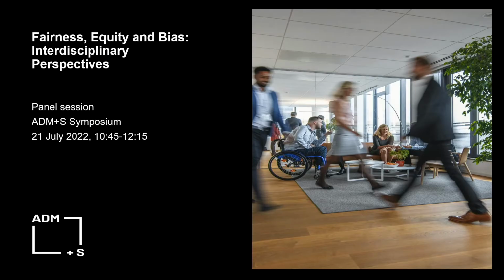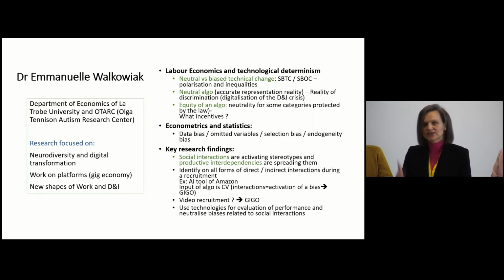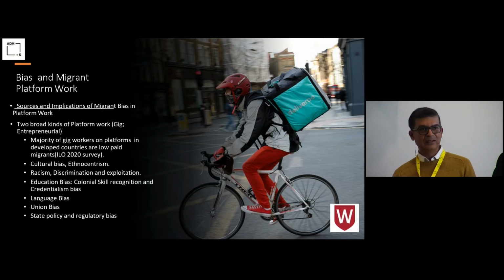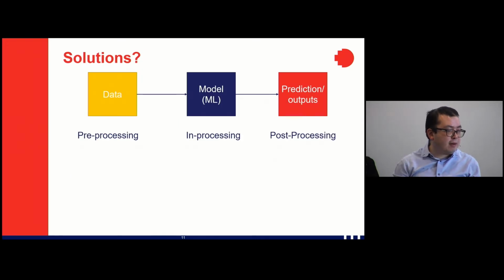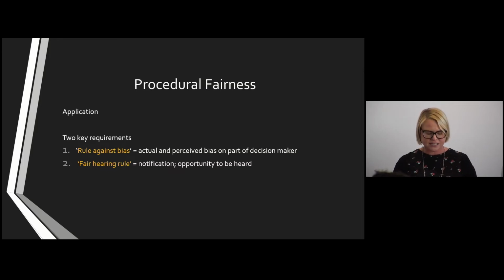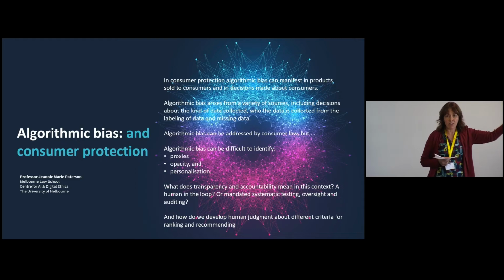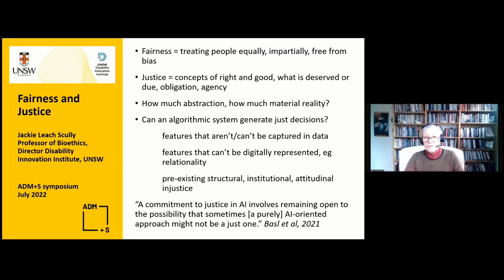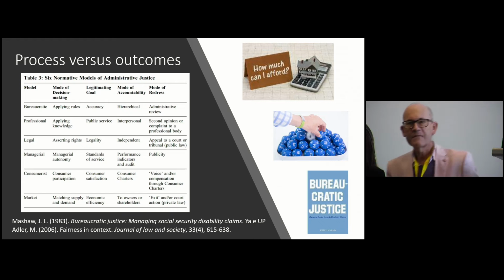Fairness, Equity and Bias: interdisciplinary Perspectives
This event was held as part of the 2022 ADM+S Symposium.

It is now well recognised across multiple disciplines and sectors that Automated Decision Making and Artificial Intelligence need to be built in a way that is fair, non-biased, and equitable. Yet, a major challenge in achieving fair, non-biased and equitable ADM/AI is a diversity of views and confusion about what these terms mean, how they are conceptualised and contextualised and how they might be assessed and measured.

This panel session advances the need for inter-disciplinary conversations in order to progress the design and use of ADM/AI. The panel focuses on the concepts of fairness, bias, and equity from different disciplinary perspectives, with some consideration of empirical research on the operationalisation and challenges within different sectors/contexts.

Following input from and dialogue with panellists with legal, computer science, policy, and social scientific perspectives of fairness, bias and equity, attendees will have the opportunity to work in small groups to develop a definitional delineation of these concepts and how they might be practically applied.

Speakers:
Associate Professor Jeffrey Chan, RMIT University
Professor Paul Henman, University of Queensland (Host)
Rakesh Kumar, University of New South Wales
Professor Jackie Leach Scully, University of New South Wales
Professor Jeannie Paterson, University of Melbourne
Dr Emmanuelle Walkowiak, La Trobe University
Dr Scarlet Wilcock, University of Sydney